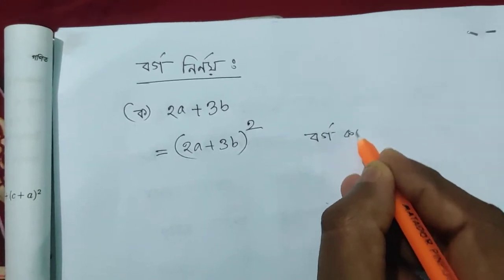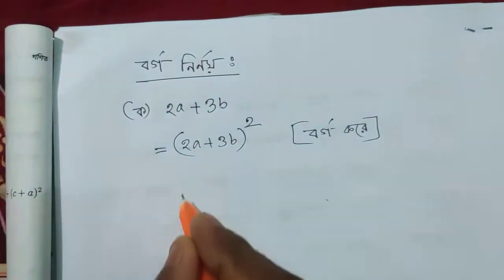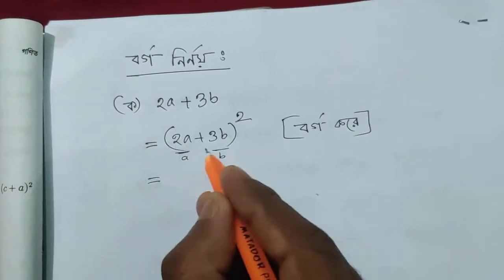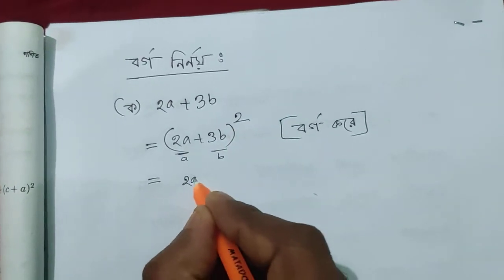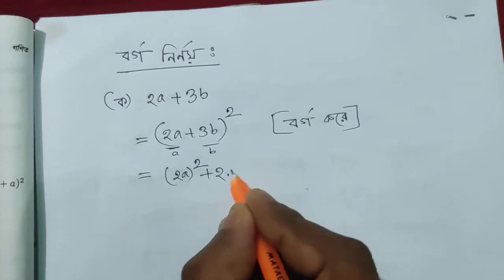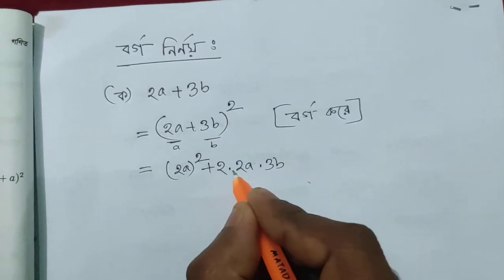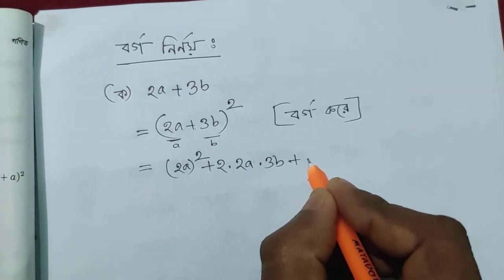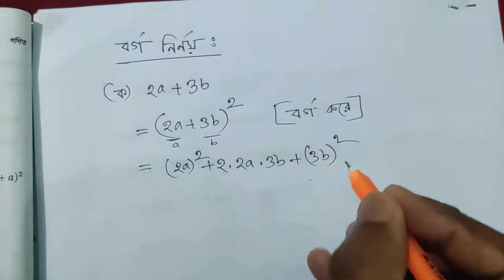বর্গ নির্ণয় করার সহজ পদ্ধতি || বীজগাণিতিক বর্গ || Bijganitic Borgo